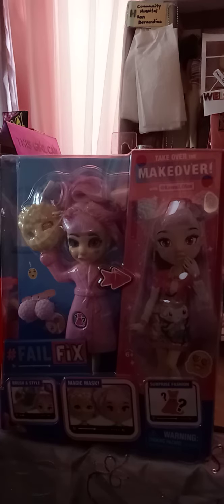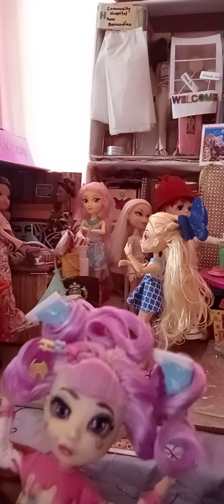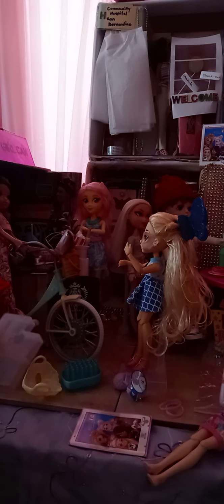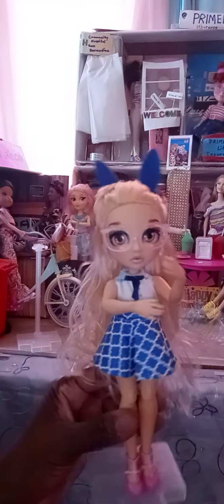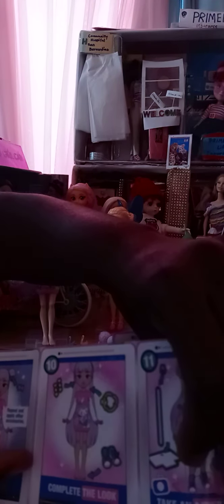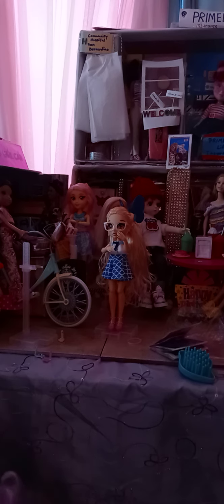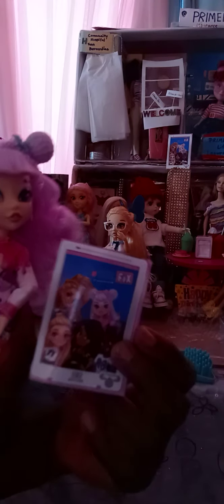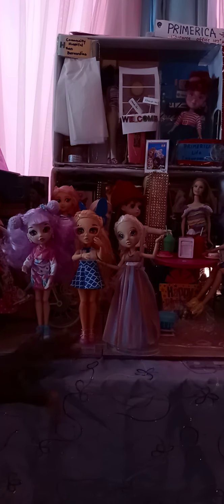Fail Fix Doll. last one.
Target. for $19.99